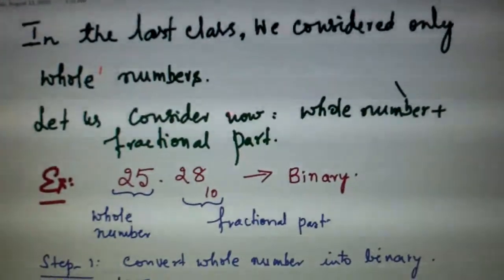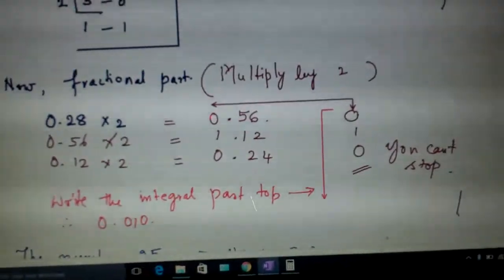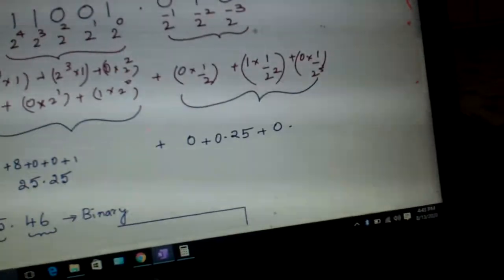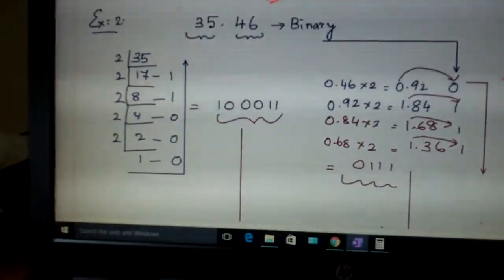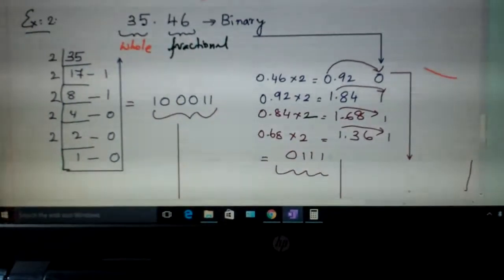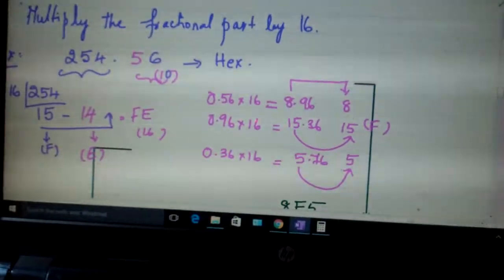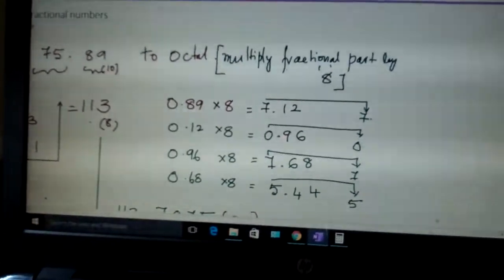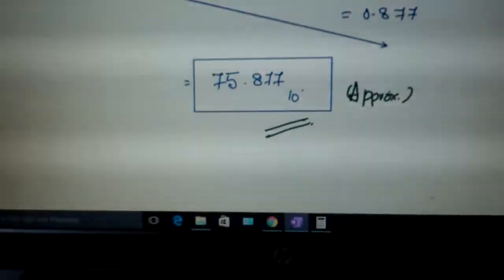Fractional number conversion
Dr.D.Sarala